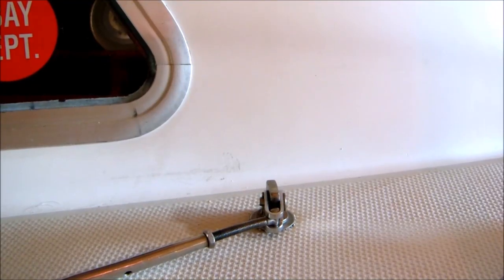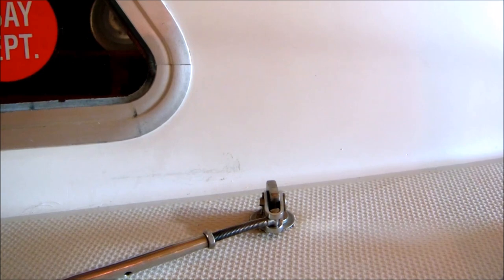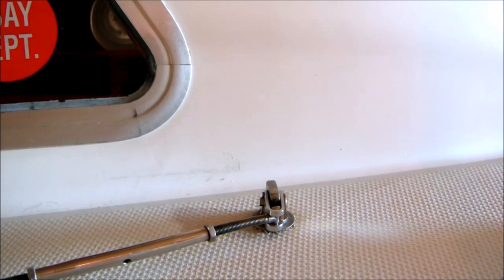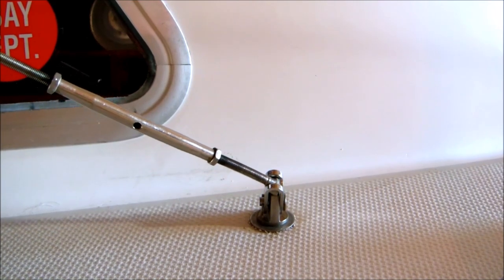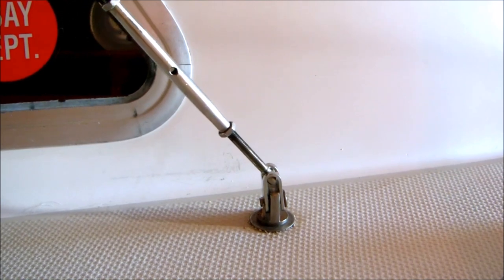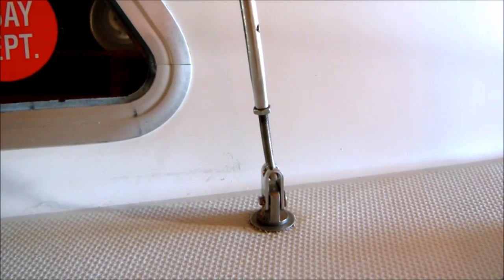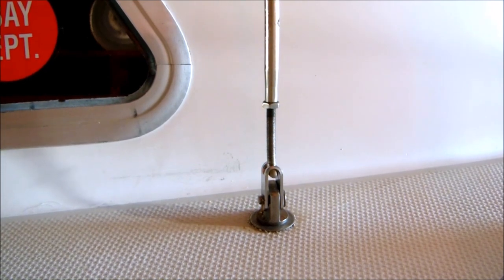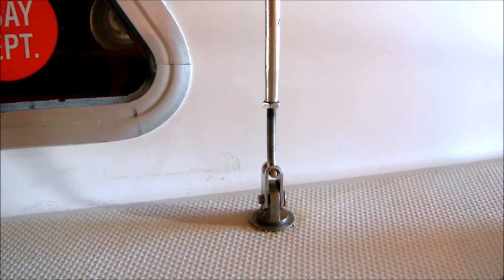Turn those chain plate bolts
A demonstration of how shroud turnbuckle toggles and T bolts should work while stepping the mast when the chain plate bolts are properly rotated toward the mast.

For lots more DIY trailerable sailboat restoration and improvement projects, visit stingysailor.com.